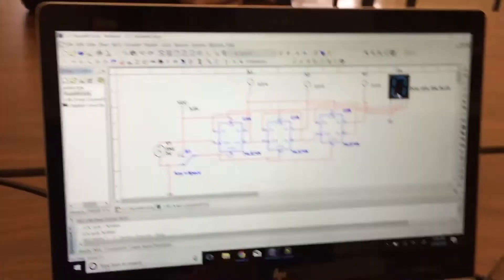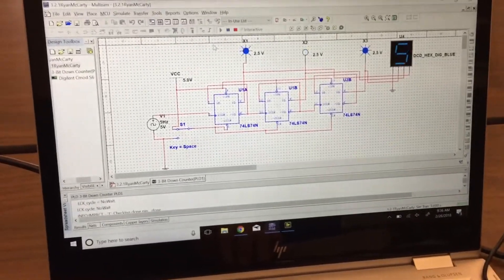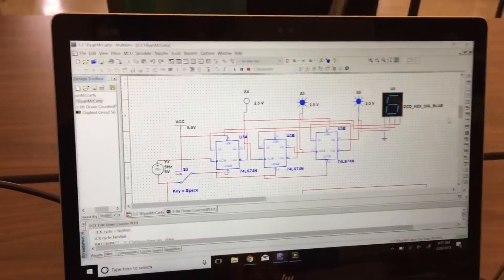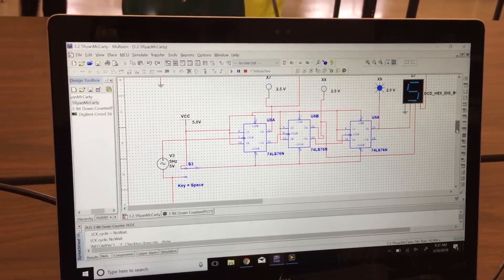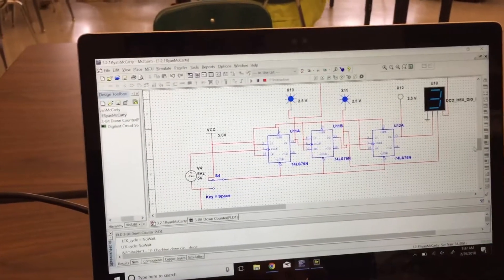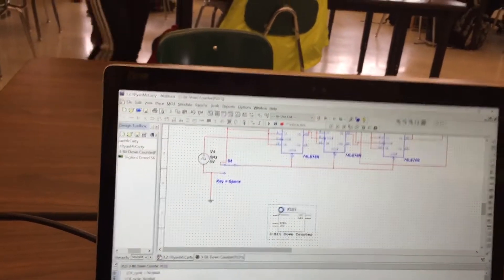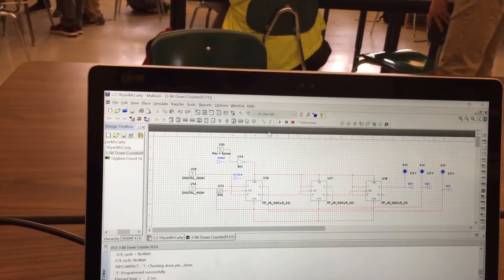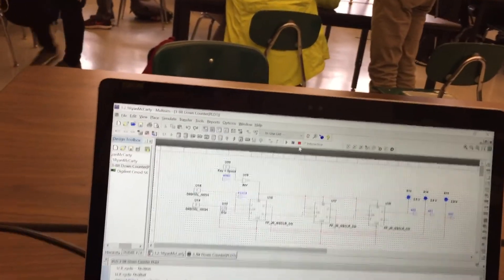3.2.1 Up/Down Counters MultiSim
A video of all the asynchronous counters working on MultiSim.